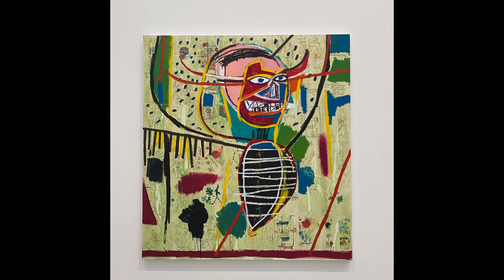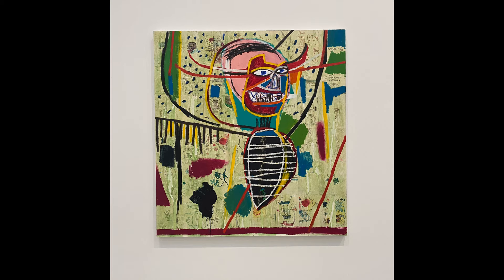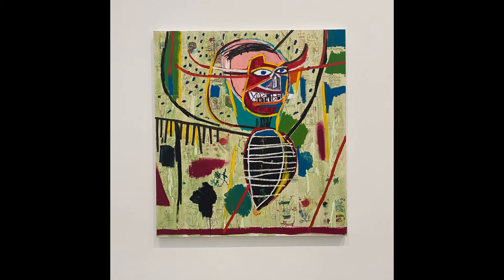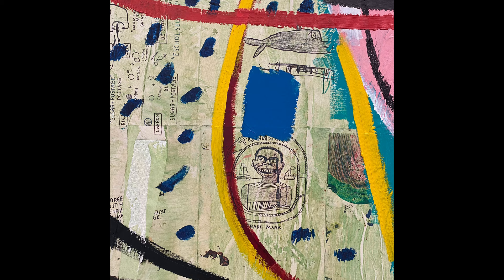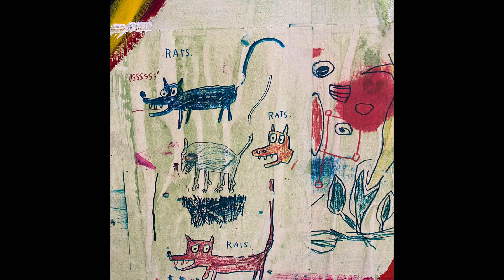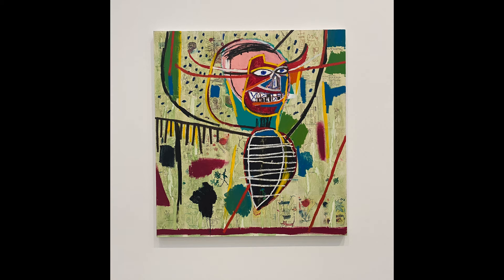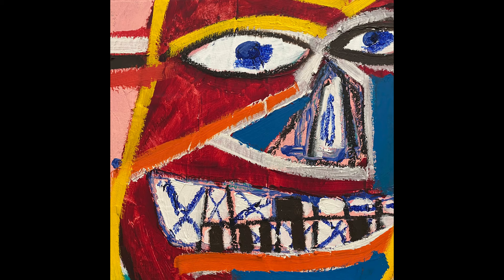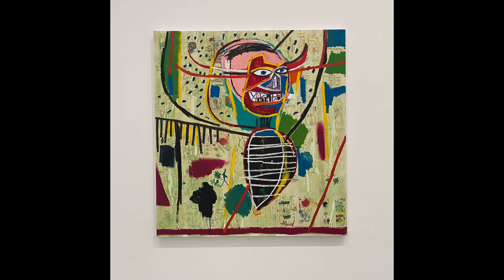Basquiat- Pink Devil